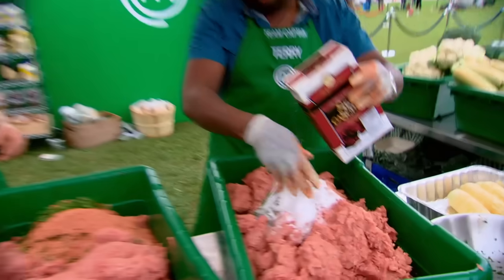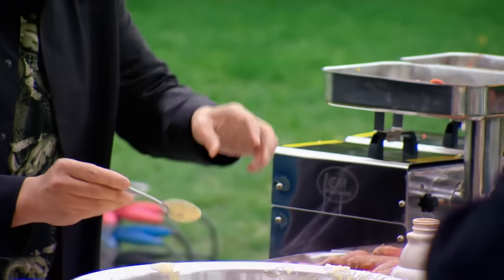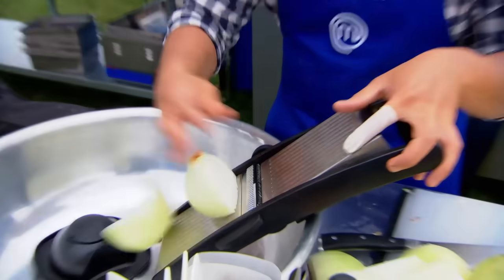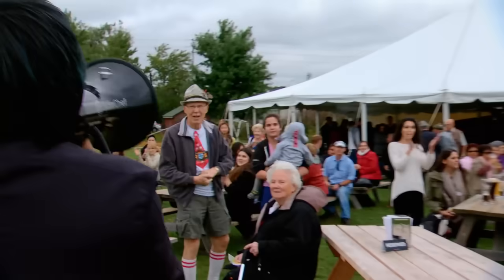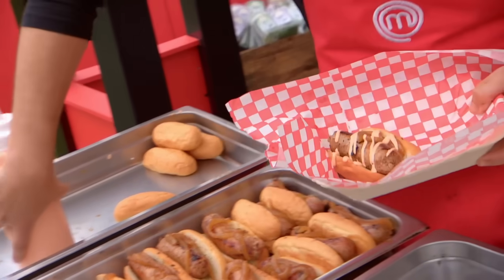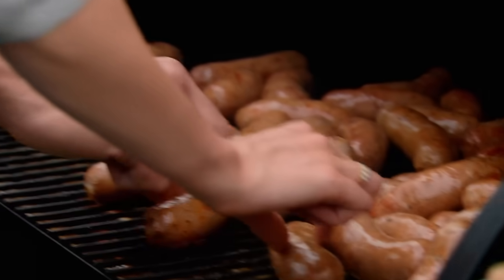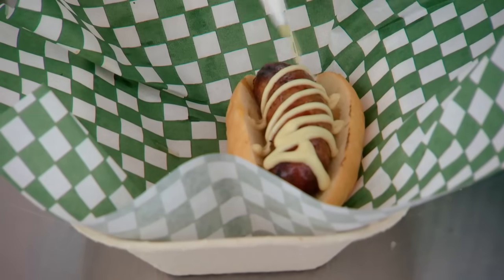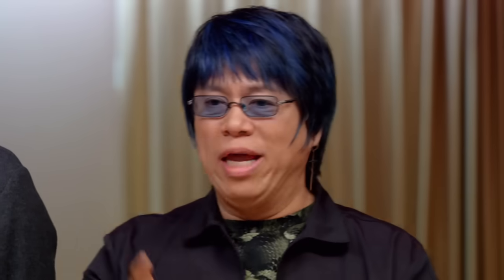Fire in the Workstation! | MasterChef Canada | MasterChef World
In this team challenge, the contestants must cook gourmet sausage dishes for 250 people celebrating Oktoberfest! Which dish will sell the most.. the Umami Pork Sausage with Asian Slaw, the Lamb Sausage with Homemade Potato Chips or the Spicy Beef Beer Sausage with a Corn Salad?